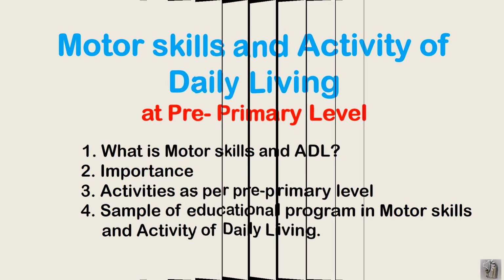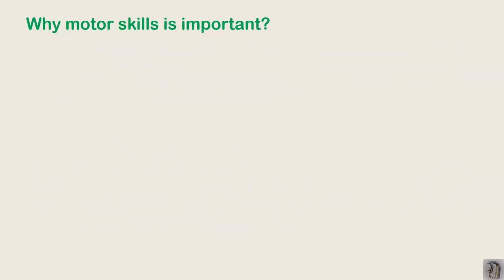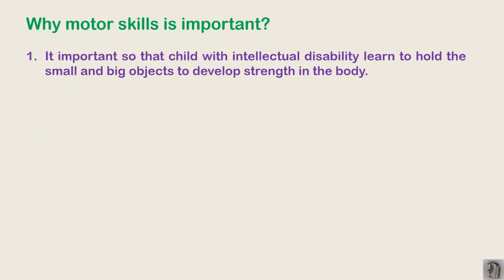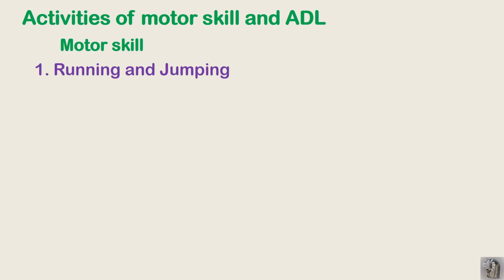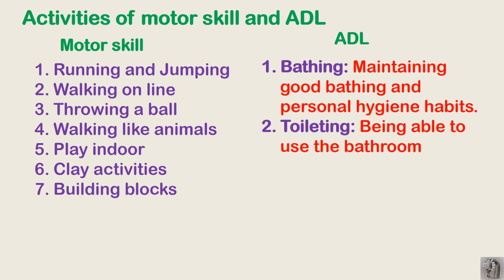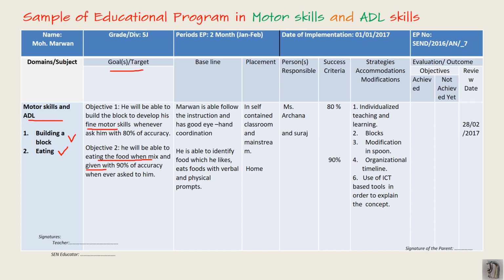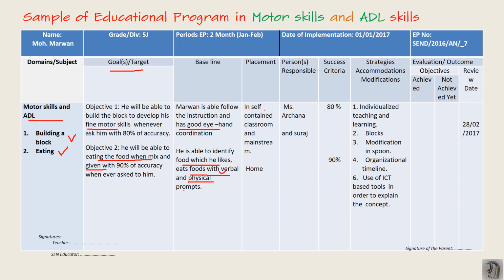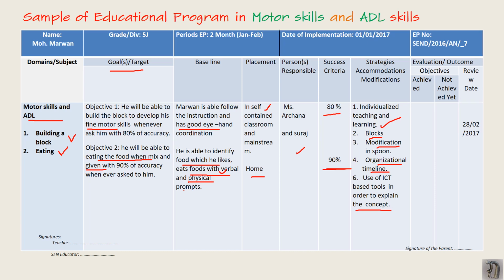Motor skills and Activity of daily living skills - Educational Program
what is motor skill and Activity of daily living skills
importance of motor and ADL
Activities of motor and ADL Skill
sample of education program of motor and activity of daily living skills